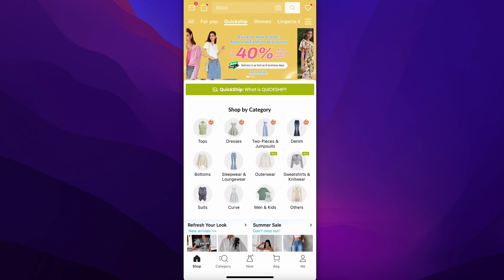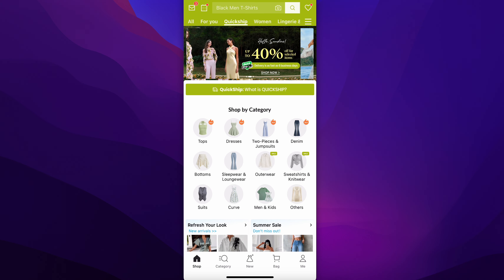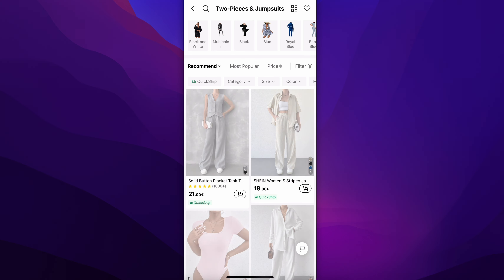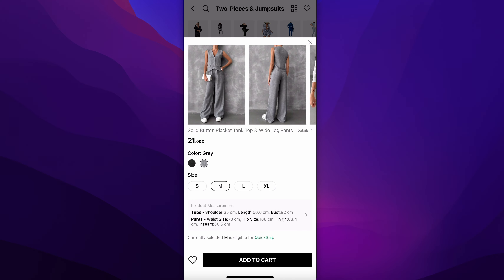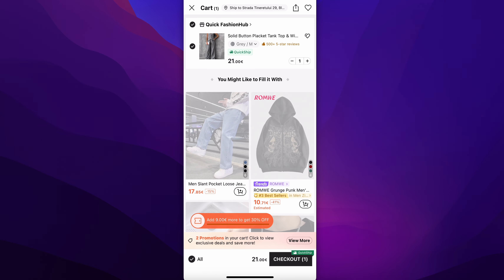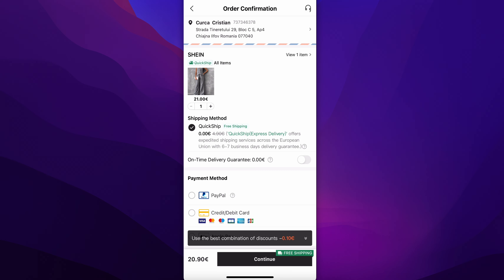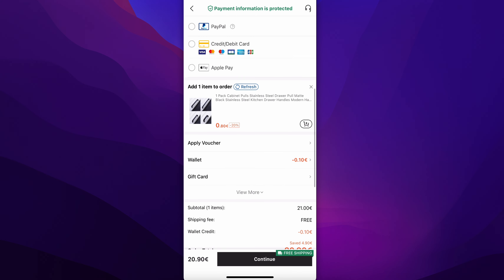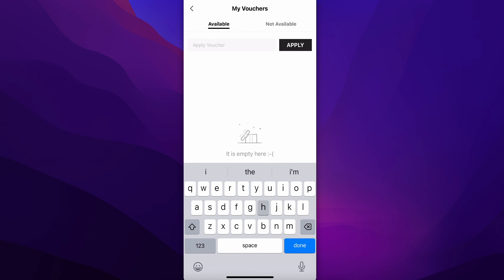How To Use Referral Code On Shein (Best Method)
How To Use Referral Code On Shein

Learn how to use a referral code on Shein for maximum savings! First, locate the referral code provided by a friend or on our website. Next, create an account or log in to your existing Shein account. Add your desired items to your cart and proceed to checkout. In the designated box labeled ‘referral code,’ enter the code and click ‘apply.’ The discount will be automatically applied to your total. Remember that referral codes can only be used once and cannot be combined with other promotions. Happy shopping! 🛍️